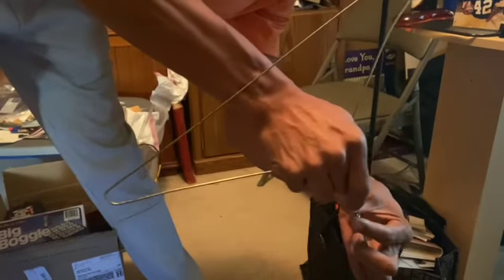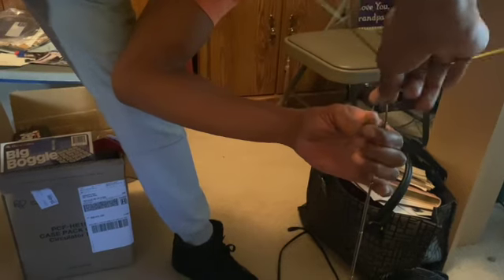Enigma the Author: Vlog #20: Since I've Been Gone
Vlog # 20 is Finally Here!

I turned 30! I went on a quick trip, did a photoshoot and I have a special announcement just for you!

All music recorded and produced by Legacy Music Productions